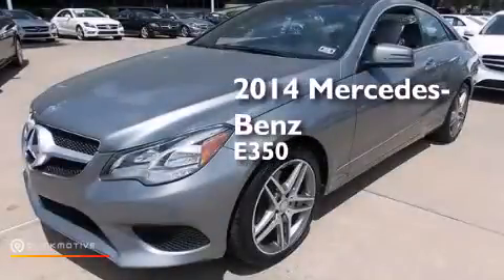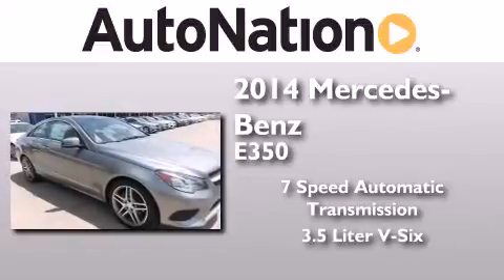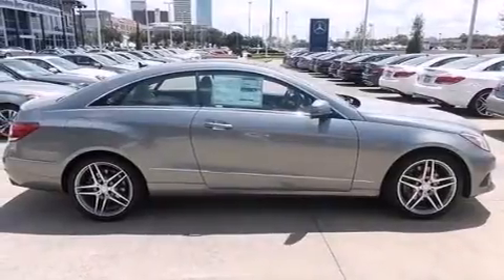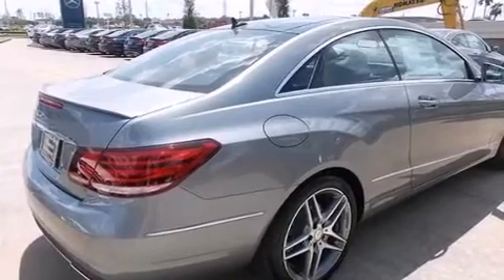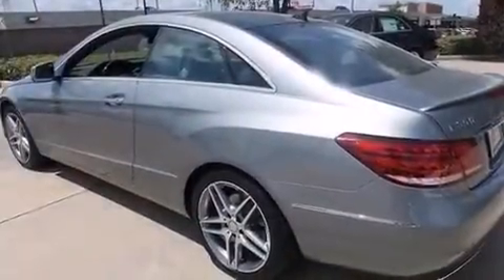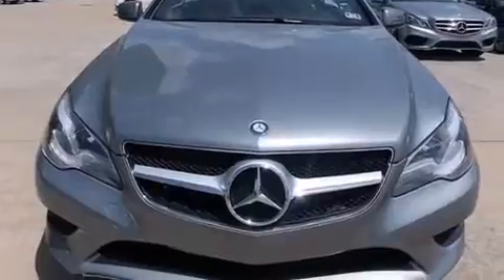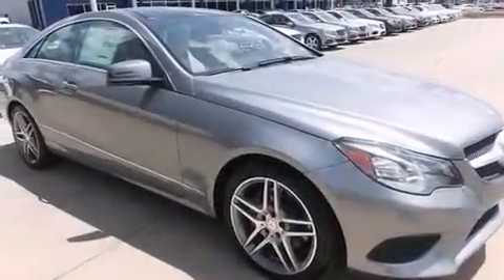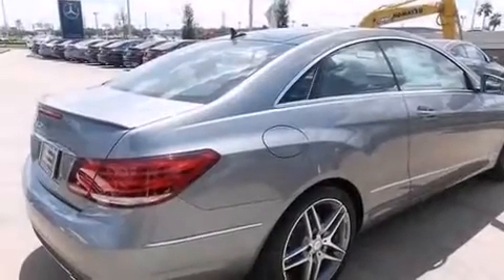2014 Mercedes-Benz E350 Houston TX 77027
We have been honored to serve the Houston TX area , we promise that your experience at our dealership will exceed your expectations ! Year : 2014 Make : Mercedes-Benz Model : E350 Engine : Premium Unleaded V-6 3.5 L/213 Trans . : Automatic Exterior : Palladium Silver Metallic Miles : 8 Interior : Espresso Brown/Silk Beige Mercedes-Benz of Houston Greenway 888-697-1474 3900 Southwest Freeway Houston , TX 77027